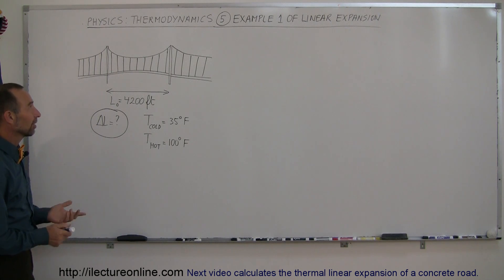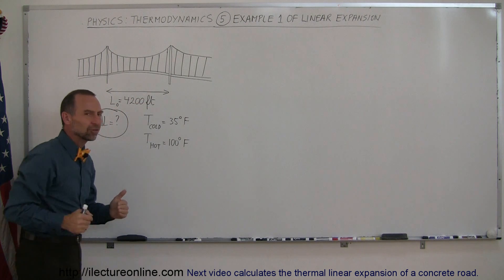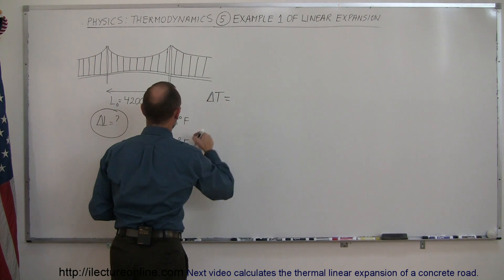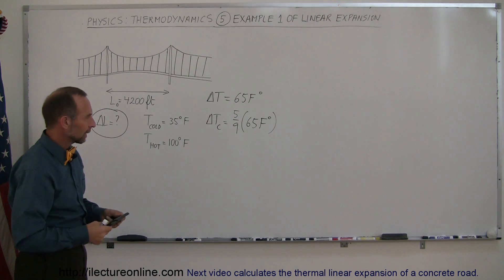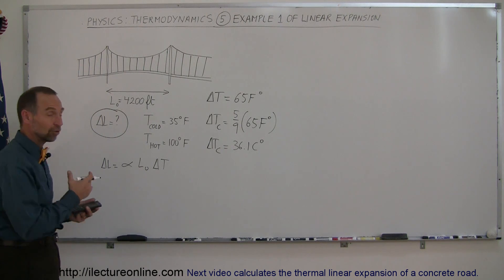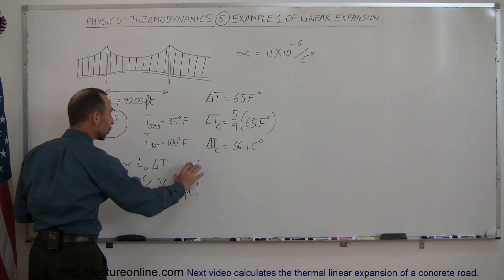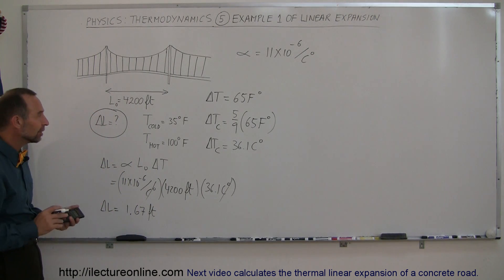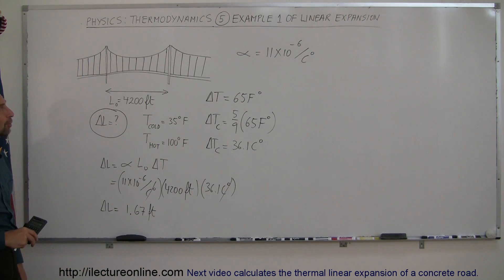Physics 21 Thermal Expansion (2 of 4) Thermal Linear Expansion: Example 1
In this video I will show you how to calculate the thermal linear expansion of a bridge.